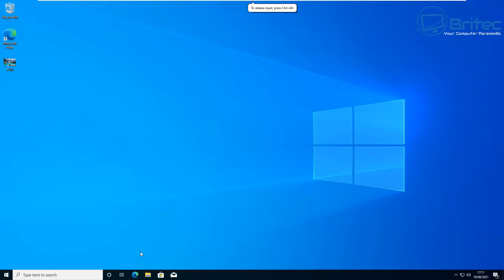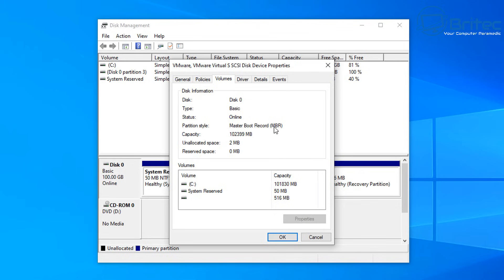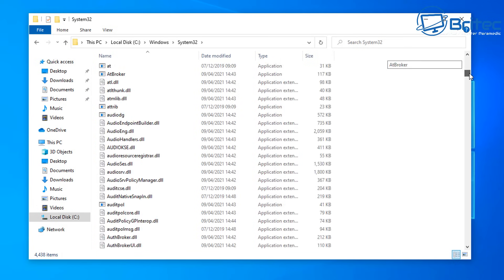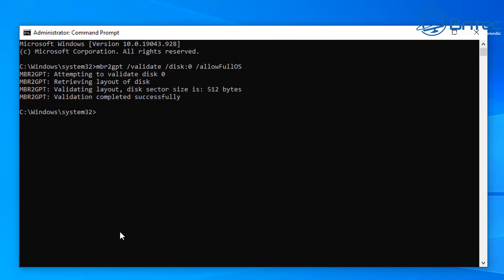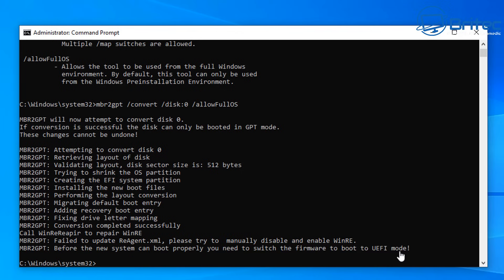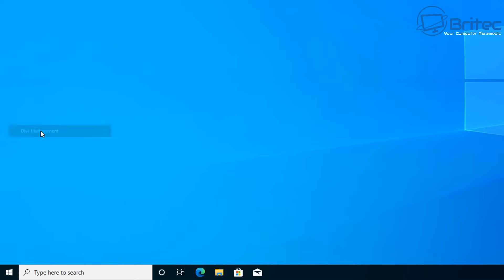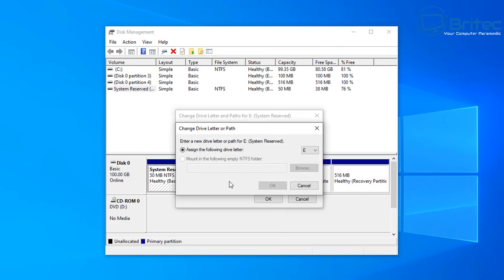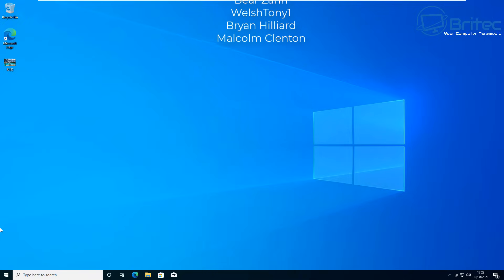How To Convert MBR To GPT For Free In Windows 10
So you want to upgrade to Windows 11 but your partition table is set to MBR and you need to convert partition table to GPT without losing any data on the computer? well it can be done for FREE using MBR2GPT.exe which is built into Windows 10. I will show you step by step guide on converting MBR master boot record to GPT GUID Partition Table. We will being doing this in command prompt.

You can use EaseUS Partition Master to convert MBR to GPT in one

mbr2gpt /validate /disk:0 /allowFullOS

mbr2gpt /convert /disk:0 /allowFullOS